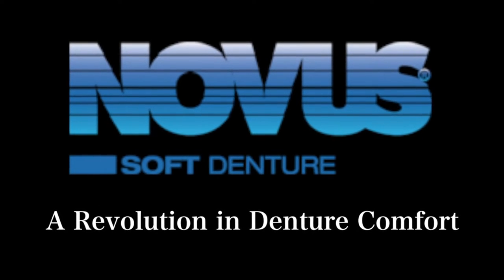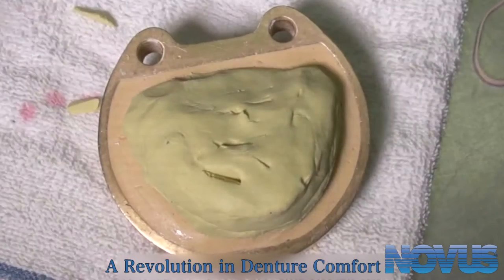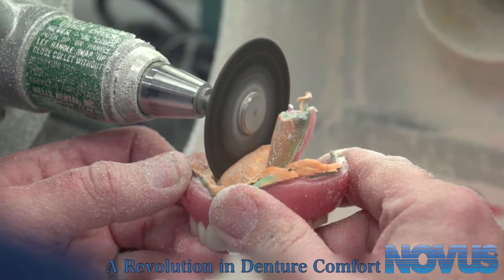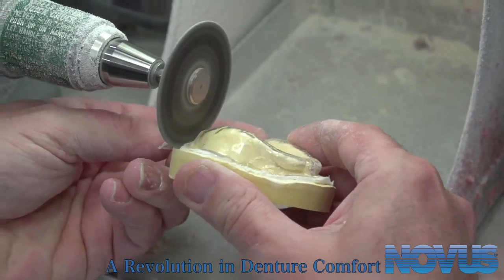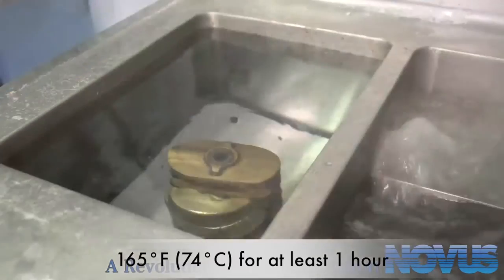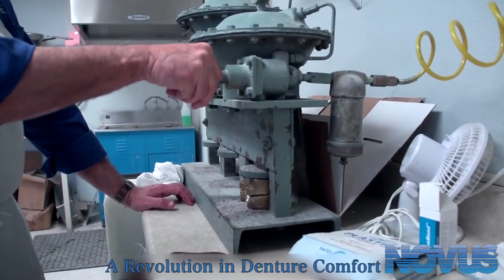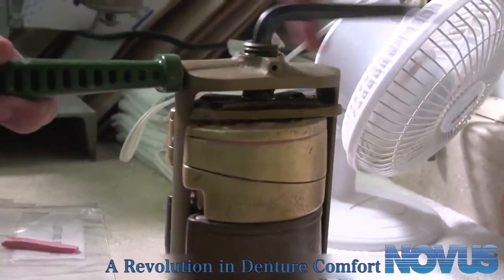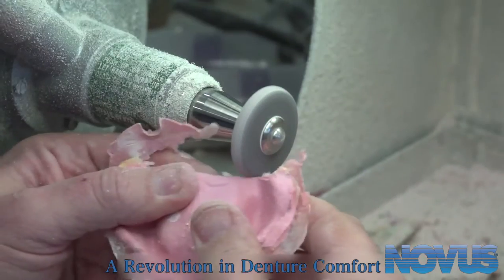Novus® Directions For Use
Directions for Use - Novus®